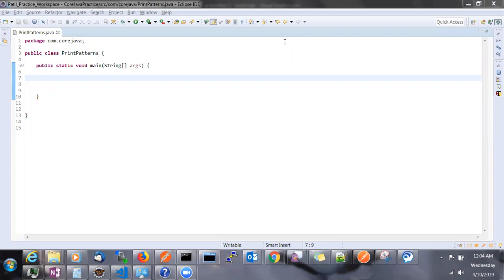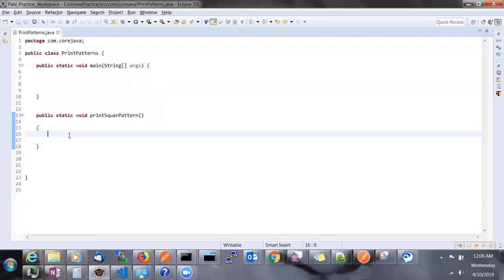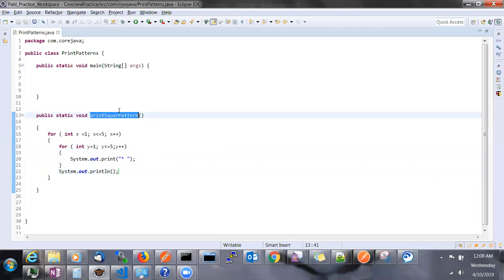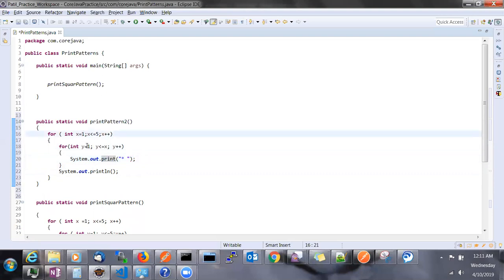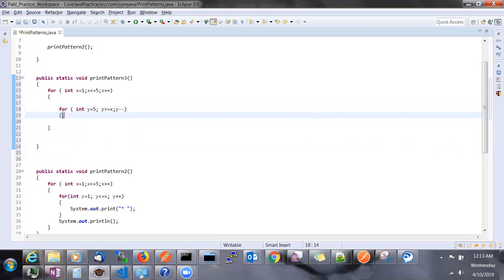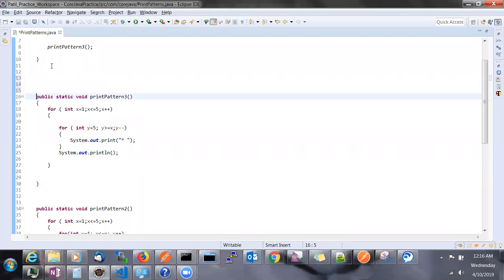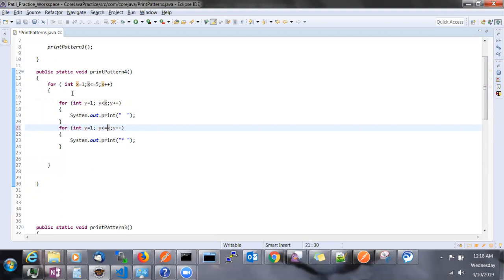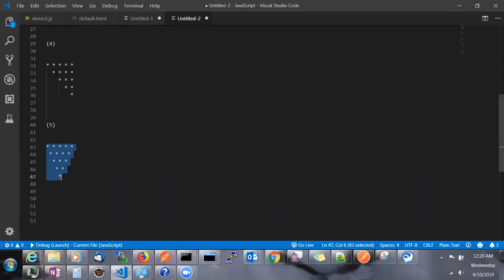Easy ways to print different patterns using Java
This is a short video to show , how we can print different patterns using java.

I am planning to upload more videos related to Core java and Selenium